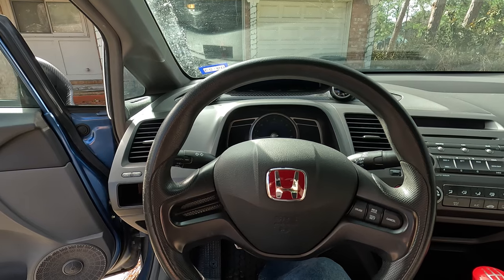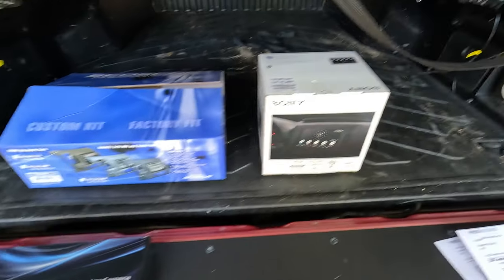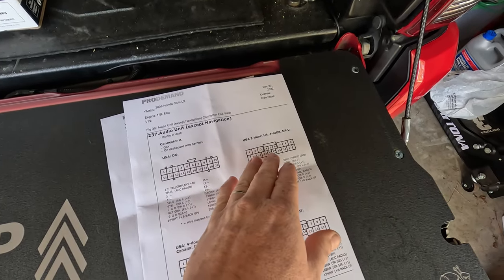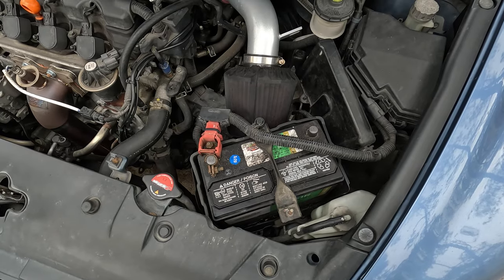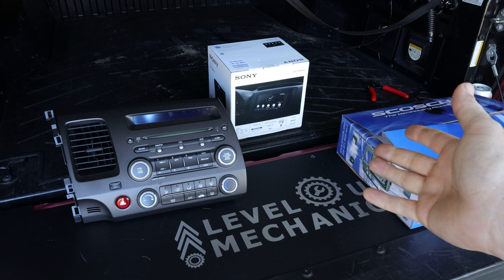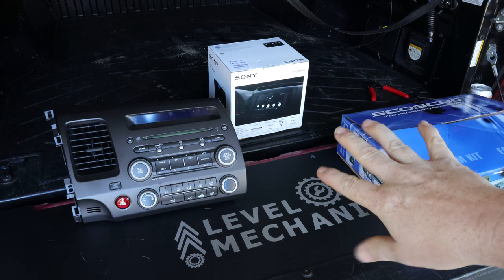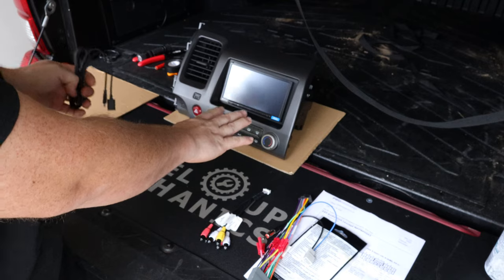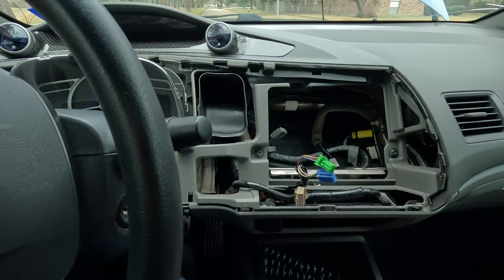Adding Wireless Apple CarPlay & Android Auto To My 8th Gen Honda Civic (2006-2011) | Sony XAV-AX4000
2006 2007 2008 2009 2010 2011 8th Gen Honda Civic - R18 SOHC I-Vtec - Sony XAX-AX4000 Stereo Receiver - Scosche Dash Kit & Wire Harness - eRapta Reverse Camera

Today we will be installing the Sony XAV-AX4000 Stereo Receiver / head unit onto my 8th Gen Honda Civic (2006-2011). This upgrade includes a multitude of updated features including wireless Apple CarPlay & Android Auto, an anti-glare touch screen display, exceptional LDAC sound quality & customization, and a simple user interface design.

In addition, we will be adding a rear view camera to pair with the new sound system!

Below are a list of links to all of the items installed in this video:

Sony XAV-AX4000 7-Inch Multimedia Receiver with Wireless Apple CarPlay / Android Auto and Maestro Ready

Scosche HA1561G Dash Kit (Dark Gray)

Scosche HA1561T Dash Kit (Taupe - *brownish gray*)
Scosche HA1561B Dash Kit (Blue - *blueish gray*)

Scosche 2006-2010 Honda Civic Wire Harness & Antenna Adapter Bundle HA0AB

eRapta Reverse Camera 3.0

Sunex 3/8" Drive Impact Socket Set - 3351
Pocket Screwdriver (set of 10)

Makita Impact Driver Kit - XDT131

Impact Grade Socket Adapter for Impact Drivers

3/8-Inch Drive Flex Head Long Ratchet

Equipment Used To Create YouTube Content:

Canon EOS R Full-Frame Mirrorless Camera

Canon Mount Adapter EF-EOS R

Canon EF-S 10-18mm F/4.5-5.6 IS STM Lens

Canon LP-E6N Batteries (2-pack)

Sony TOUGH SD Card (256GB - V60 - U3)

Rode VideoMic Pro+ Microphone

I am looking forward to creating more content as the channel continues to grow. Please consider dropping a like if you enjoyed the content (or thought it might be useful) and HIT that subscribe button so I can continue this journey and invest more into this channel!

Again, if you have any questions or comments, please leave them down below!